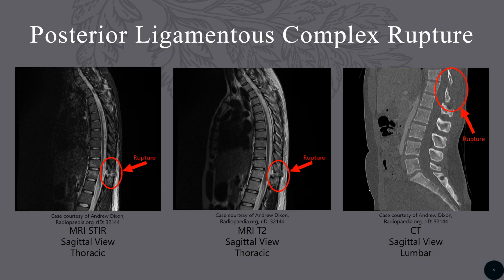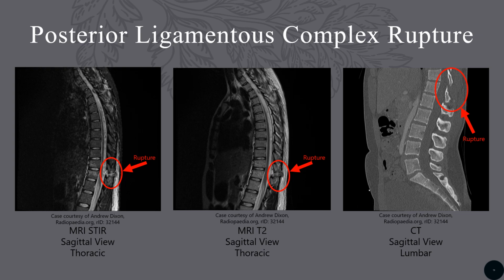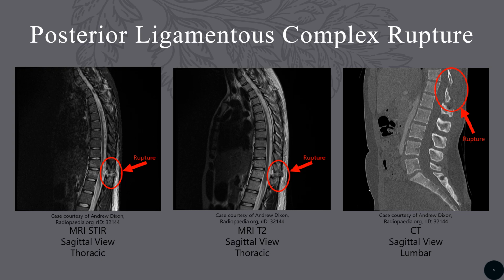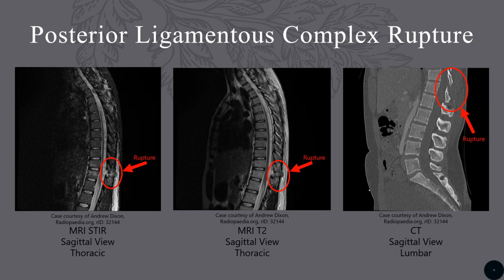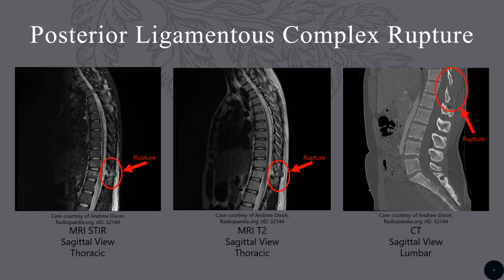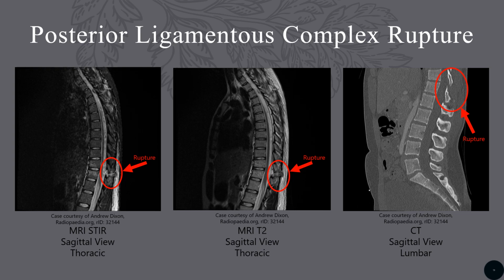Posterior Ligamentous Complex Rupture